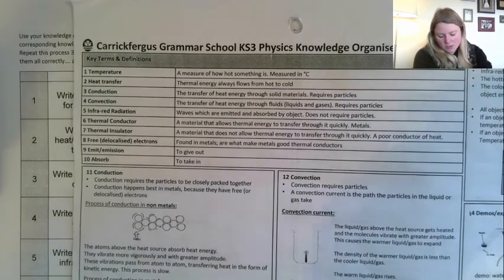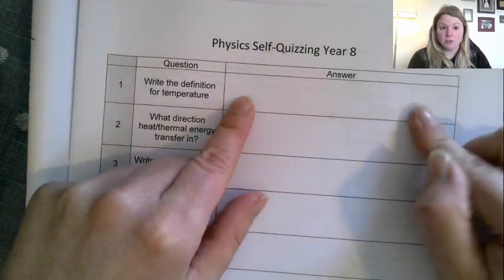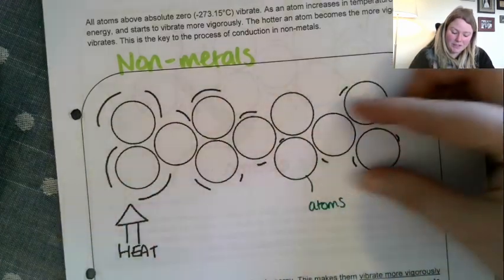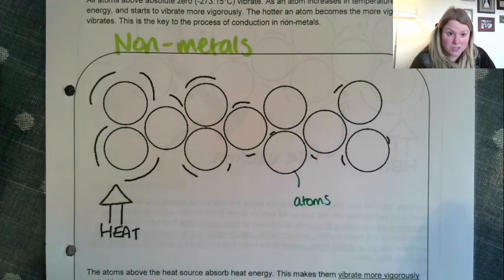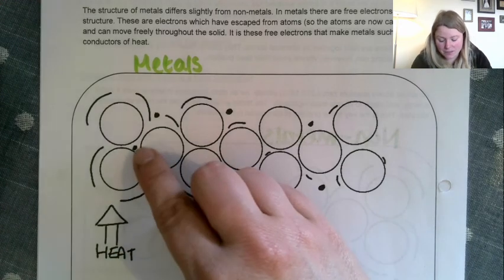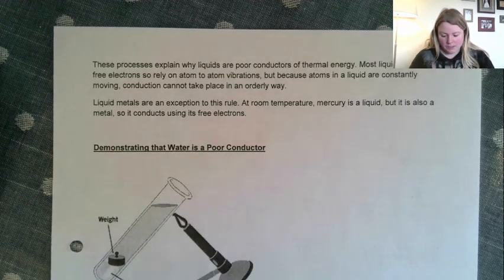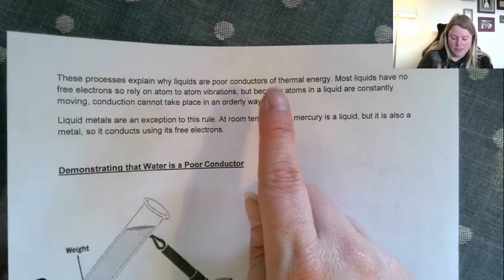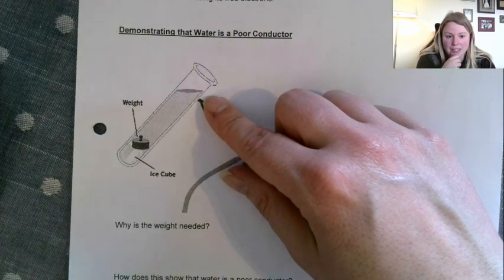Year 8 week beginning 8th March